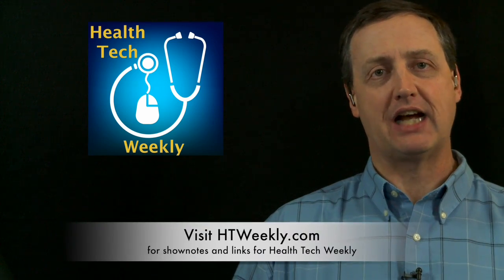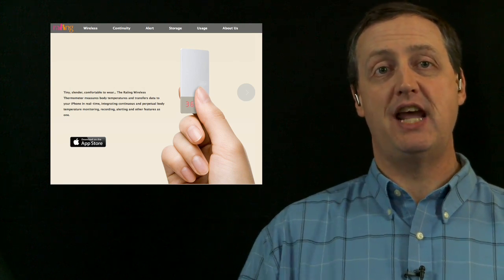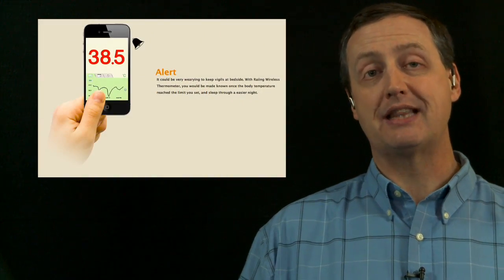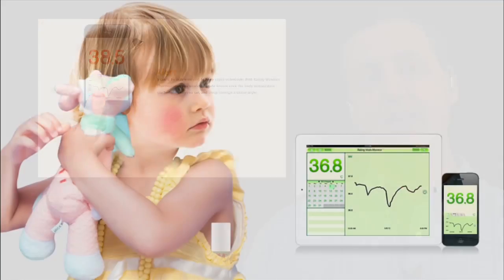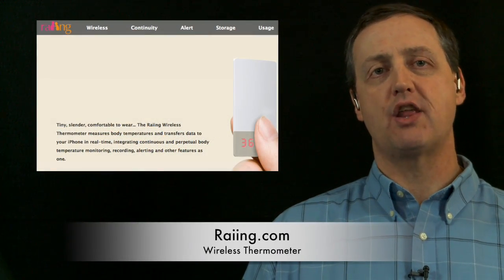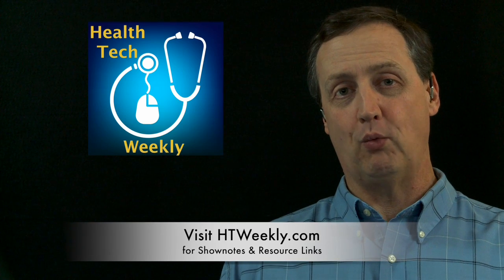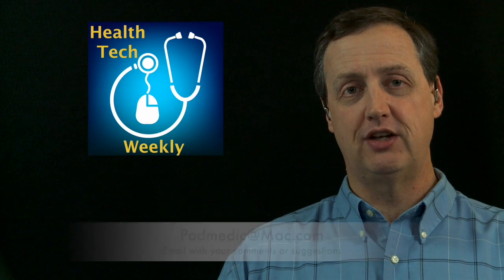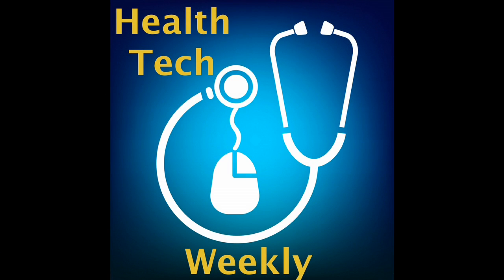Wireless Thermometer Connects to Smartphone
In this episode of Health Tech Weekly, let's look at a useful tool for parents with sick children. Parents with young children don't always know when their child's temperature spikes and their fever goes up. This can create a lot of angst and sleepless nights for parents. Enter the Raiing Wireless Thermometer a thermometer that can alert a mobile device when at child gets a fever. This device just received FDA approval for children aged 2 and older.